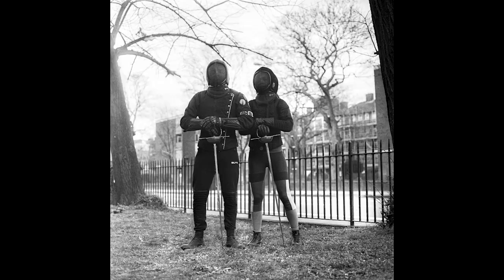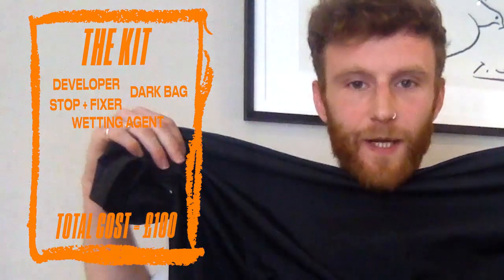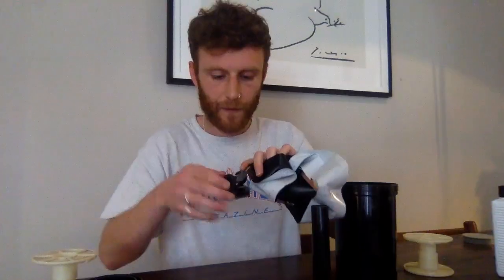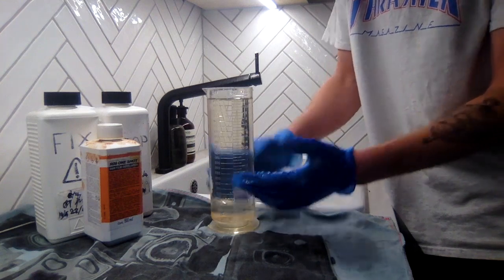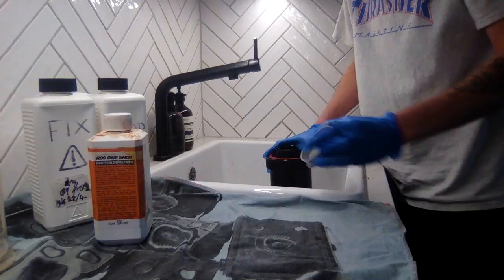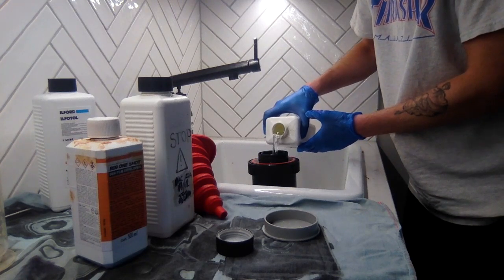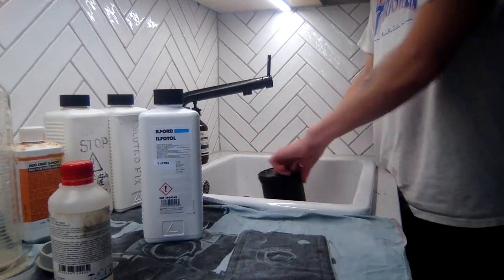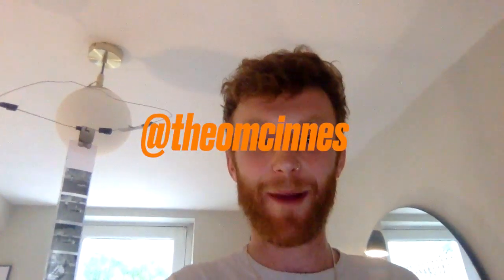How to Develop Your Own Black and White Photography | Skill-Up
In the latest instalment of our Skill-Up series, photographer Theo McInnes explains how you can develop your own black and white photography without leaving the house.